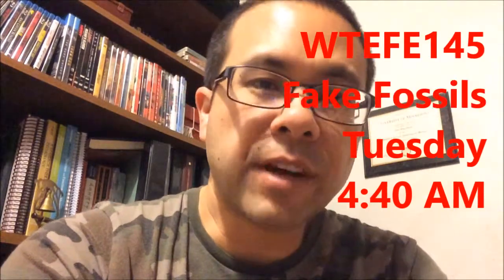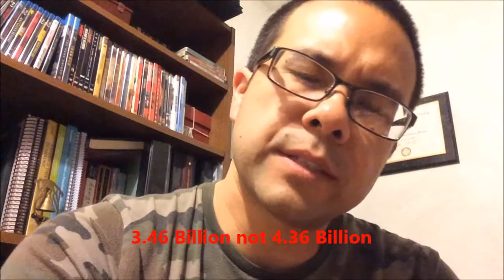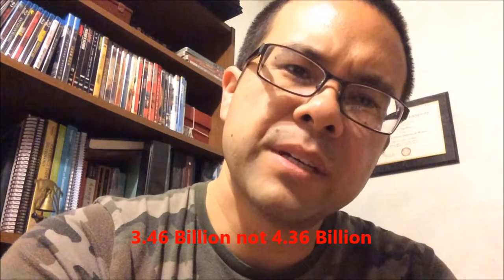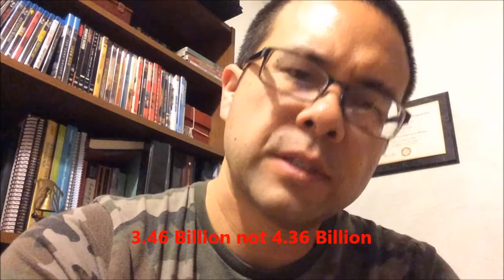WTEFE145: Fake Fossils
We saw something in a rock and thought it was a really old fossil. Turns out maybe not.

Stalk me!